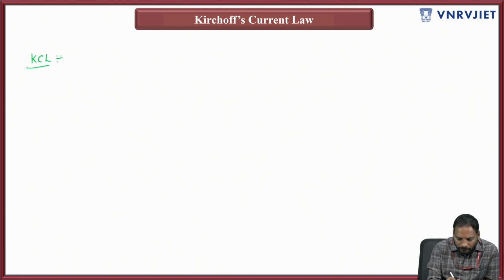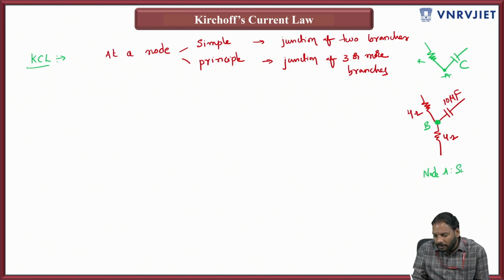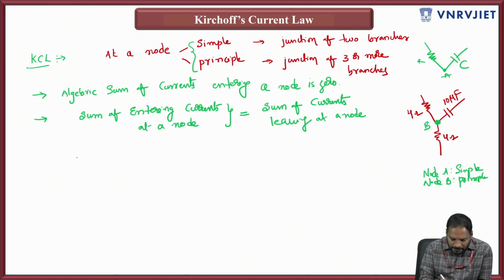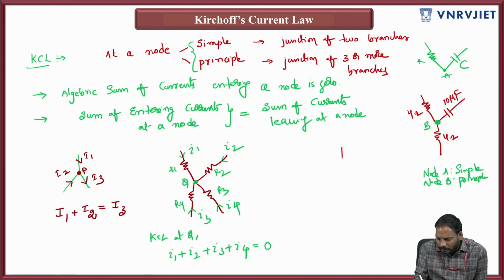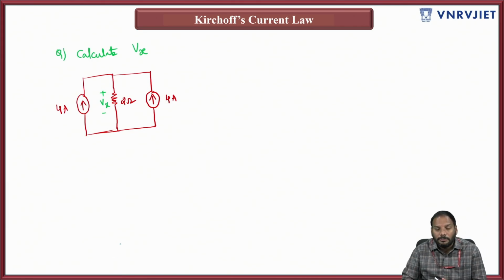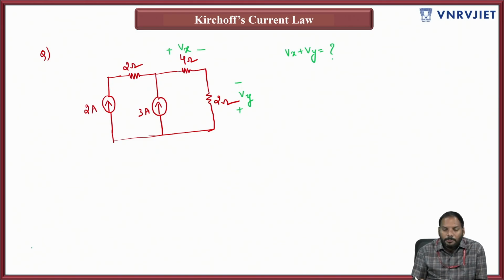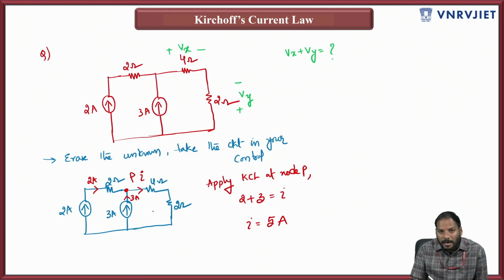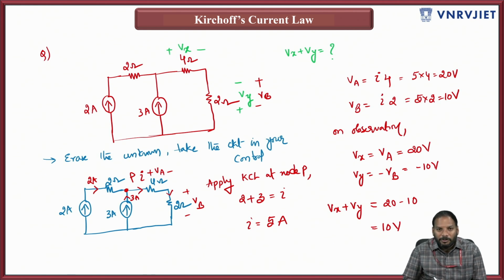Problems on Kirchoff's Current Law by Dr. E Vijaya Babu